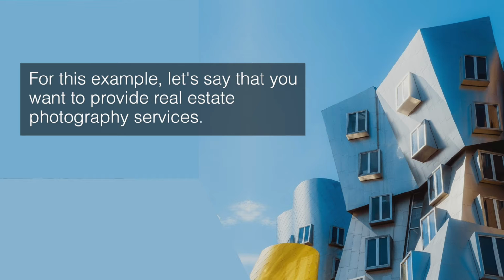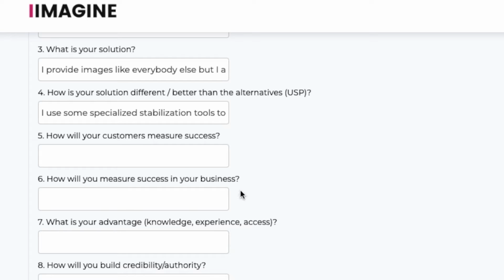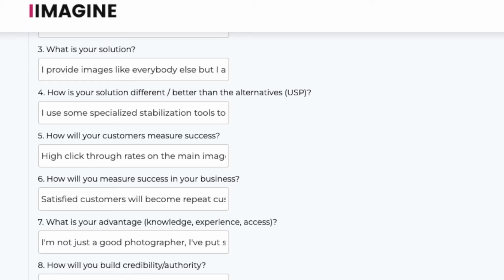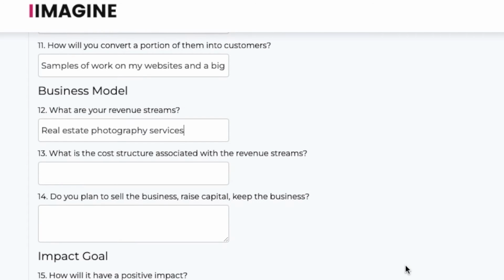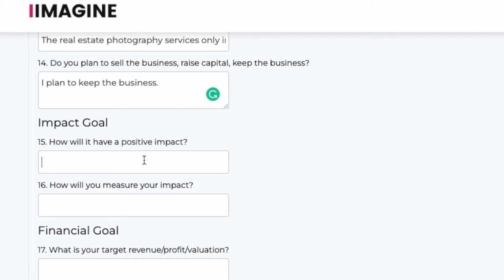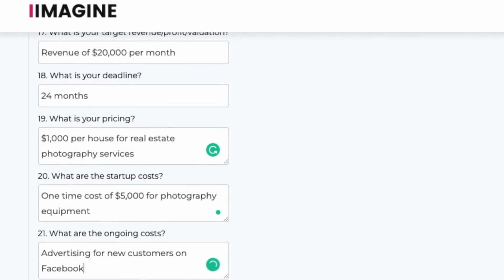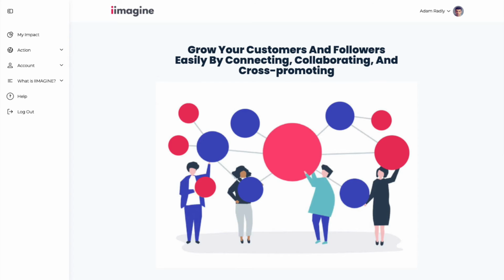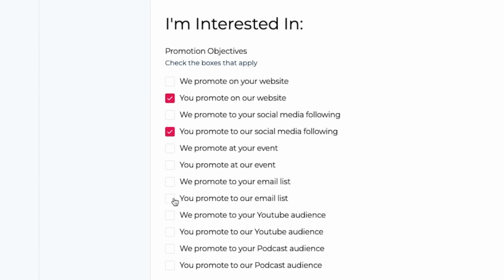ONE PAGE BUSINESS PLAN For Photography Business. Start & Grow A Photography Business.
Creating a summary business plan is a critical success factor - because it forces you to answer important questions about how you will setup and grow your photography business.

You know the expression - failing to plan is planning to fail.  There are some critical questions that need to be answered before you start risking time and money.

I want you to get started on building your business as quickly as possible so I want to make sure that your business plan is as practical as possible. I strongly recommend you create a one page business plan using the template I'm about to show you.

In order to answer the questions in the One Page Business Plan you will, at least, need to have a business idea.

If you don't have one, watch the videos about the "Theory Of Pii" and "Business Models".

The IIMAGINE platform:  Grow Your Customers And Followers Easily By Connecting, Collaborating, And Cross-promoting

Learn how to start a photography business in 2022 and every aspect how to grow a photography business and photography marketing.

Our content is about marketing for photography and includes wedding photography marketing and real estate photography marketing.

If you want to learn how to market your photography business online and getting more photography clients you will need photography marketing plan that includes a detailed and well thought out photography marketing strategy.

If you want to learn how to get photography client check out our series about "100 Ways To Get Customers for photographers". Our photography business marketing ideas are presented in simple step by step instructions in each video.